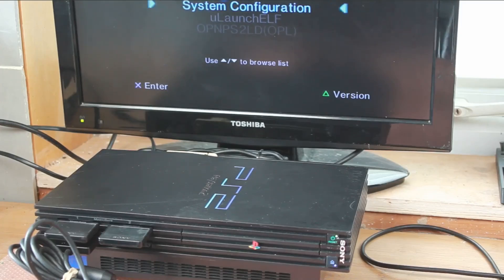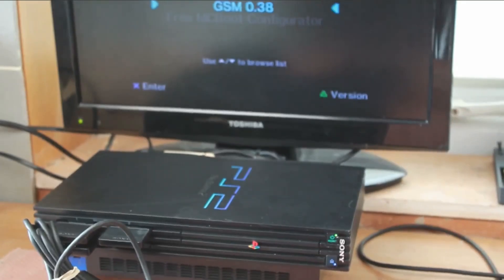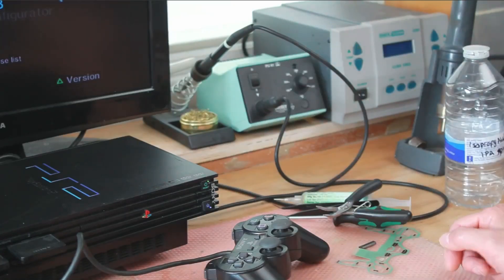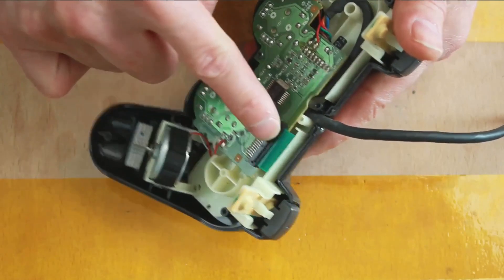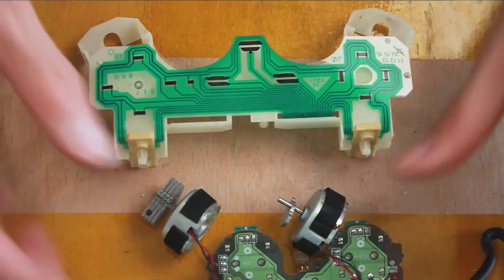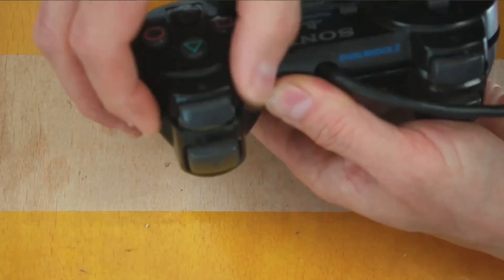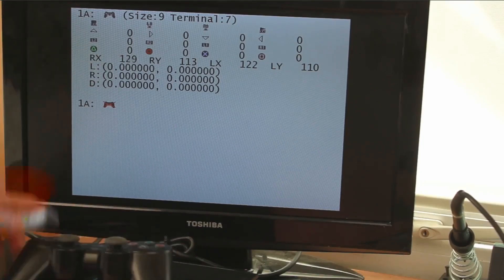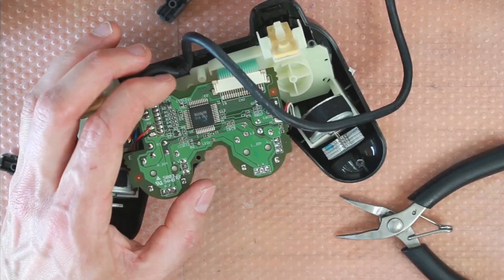PS2 Controller Buttons Not Working Repair "H" Variant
This video shows and describes how to repair your Dualshock PS2 controller if the buttons are not working/responding properly. First, I show how to disassemble the controller, then I solder a new connector and/or replace the conductive film/ribbon. Finally i reassemble the controller and do a final test using padtest.elf software running on a sofmodded PS2 console.

Link for PS2 replacement conductive film/ribbon: